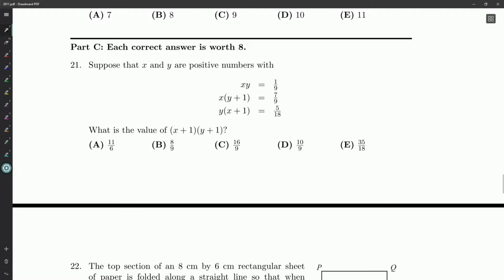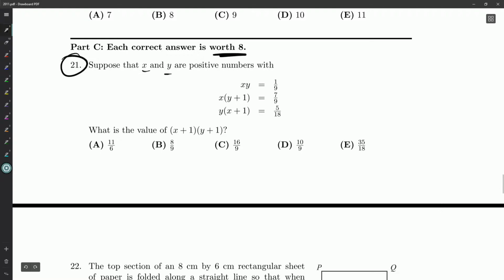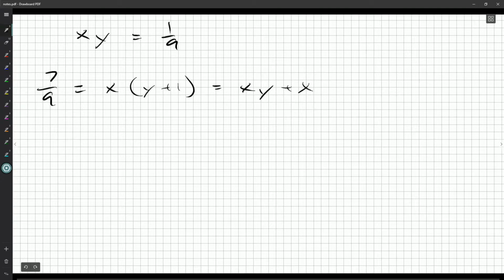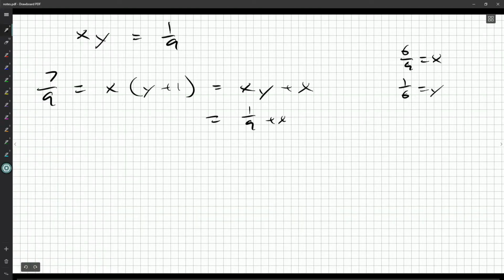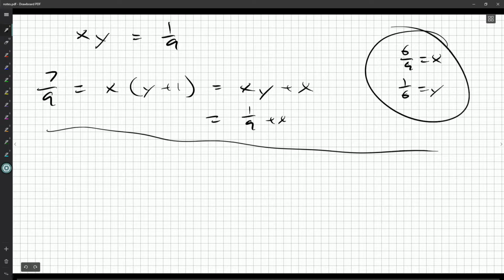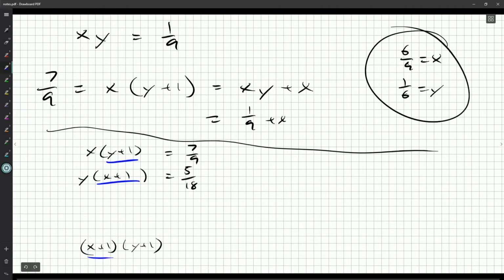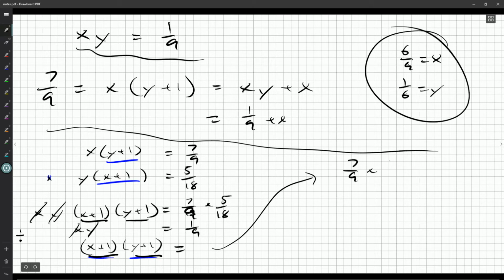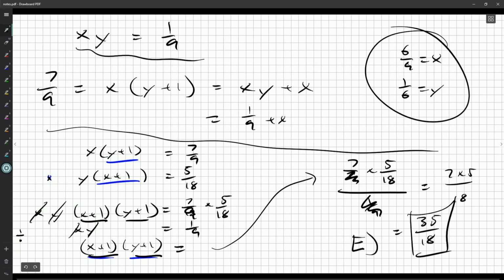Cayley 2011 21